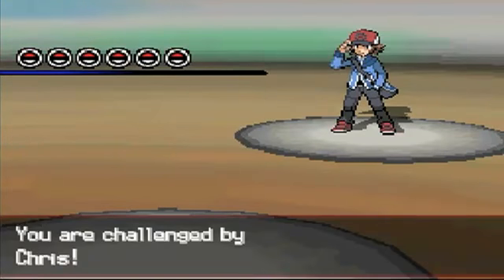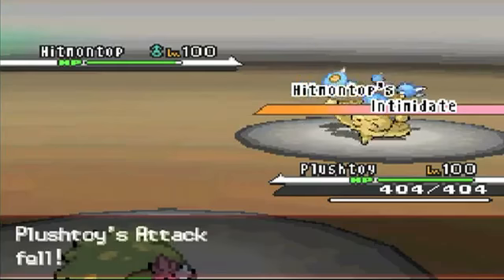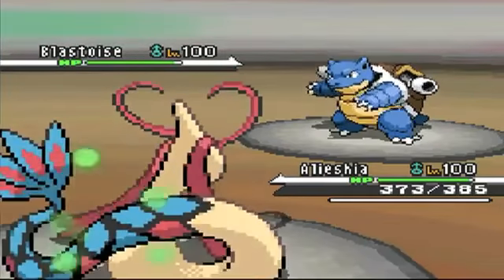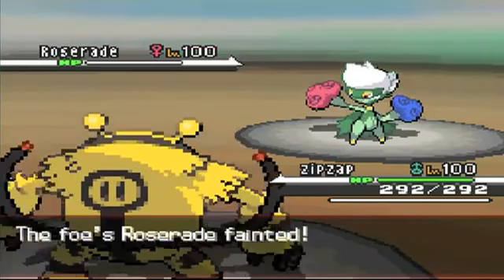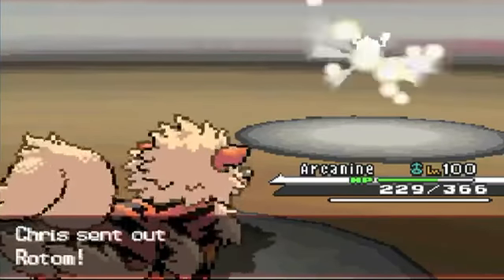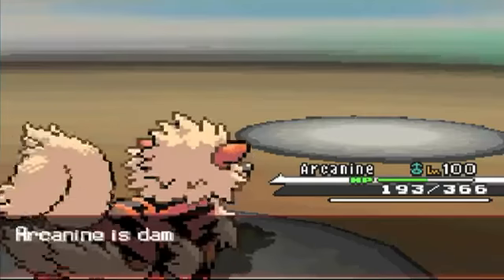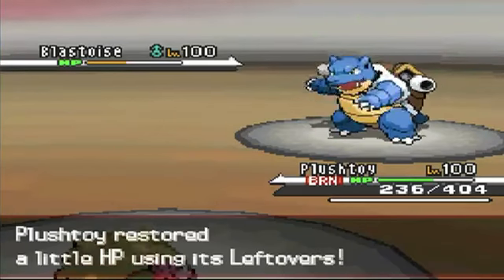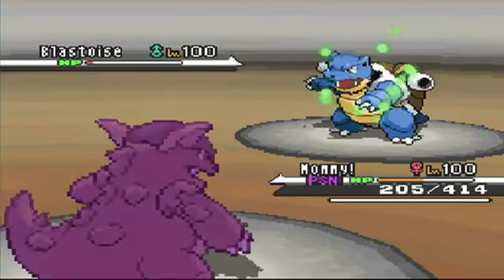PokeMoshPit Battle #442: Armedfro vs Rizardon [5th Gen UU]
Today on PokeMoshPit we have a 5th gen battle from the director Armedfro vs Rizardon. Be sure to give a big thumbs up if you 'liked' the battle and be sure to check both players personal YouTube channels.